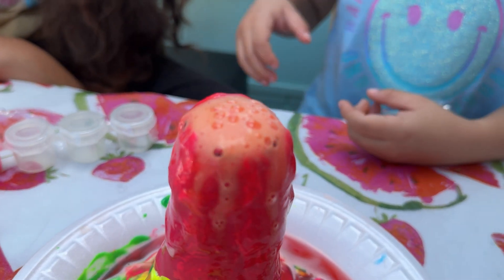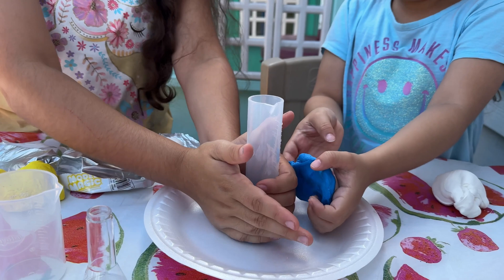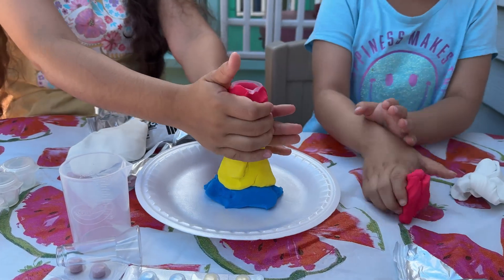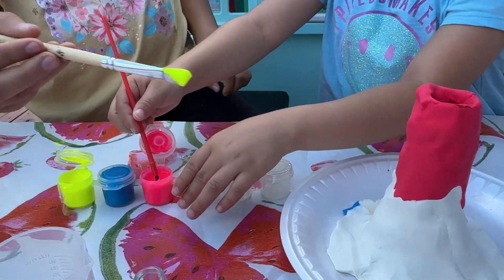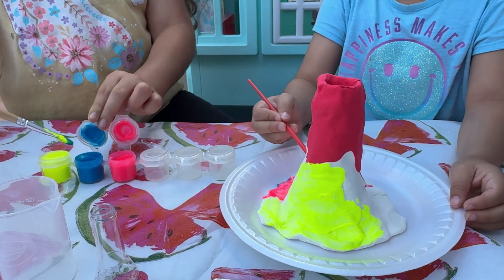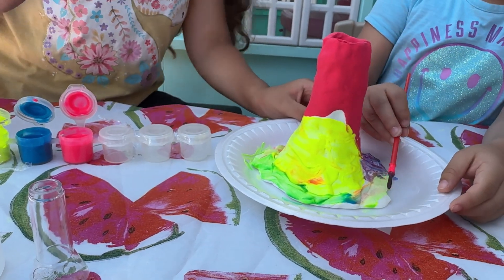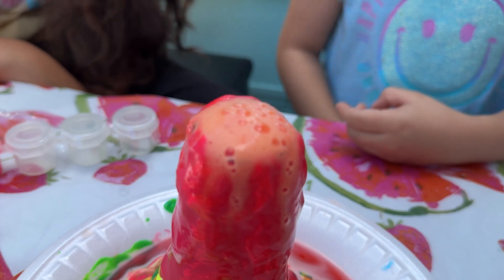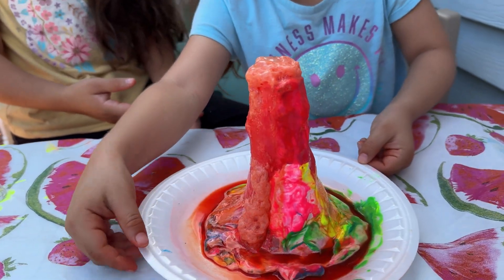How to do Science Experiment for Kids Volcano